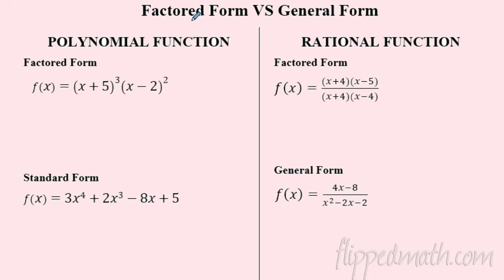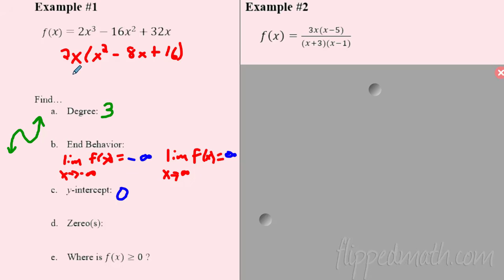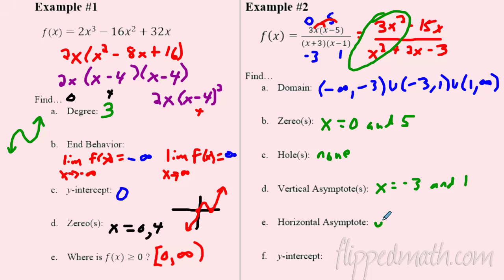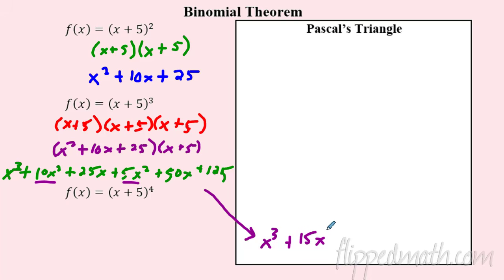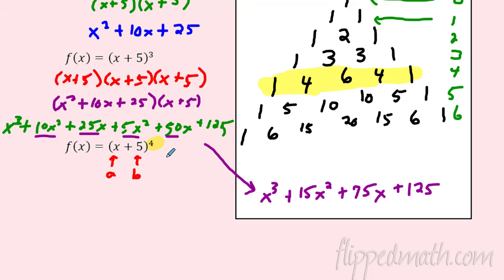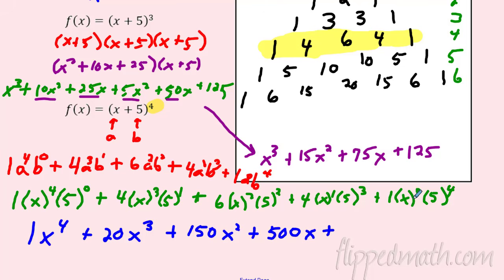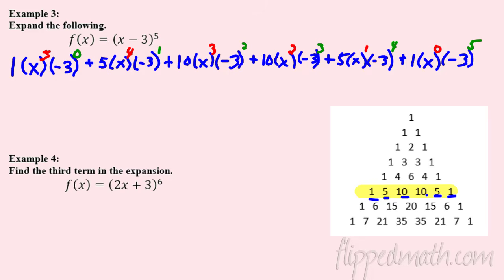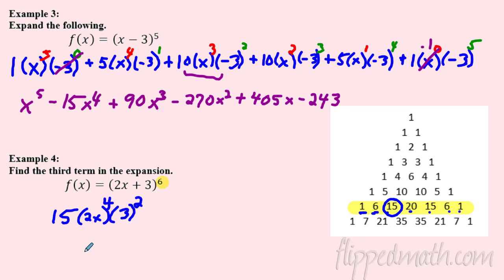AP Precalculus – 1.11A Equivalent Expressions and Binomial Theorem